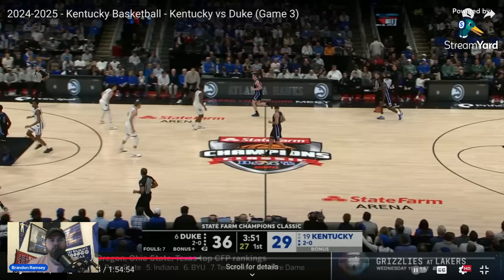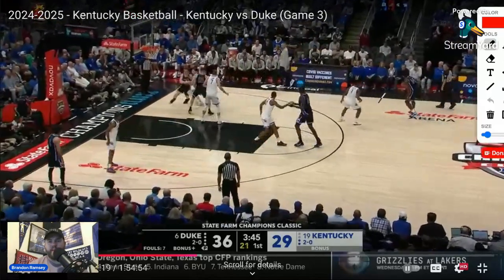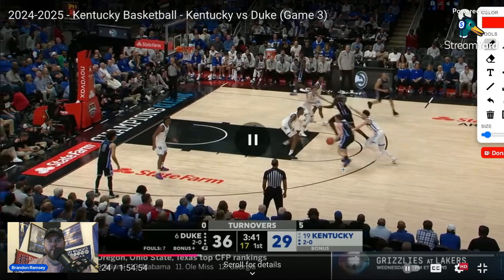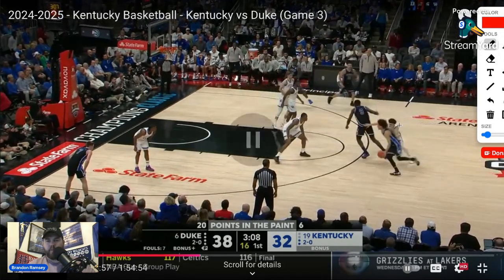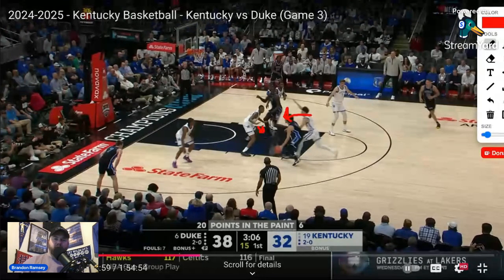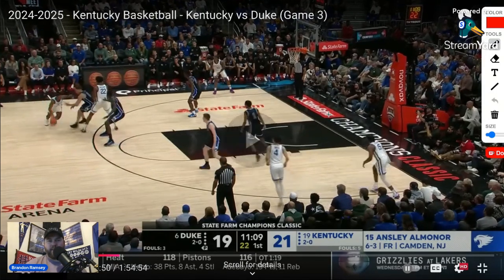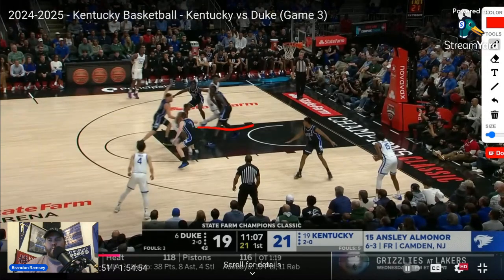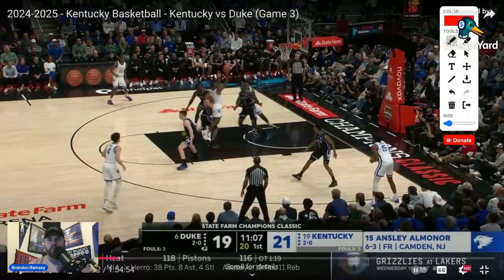Chalk Talk Episode 1 - Drop Ballscreen Coverage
A KSBoard member asked a question about drop ballscreen coverage following Kentucky's 77-72 win over Duke at the Champions Classic. Here is a quick breakdown of how each team played drop coverage in that matchup.